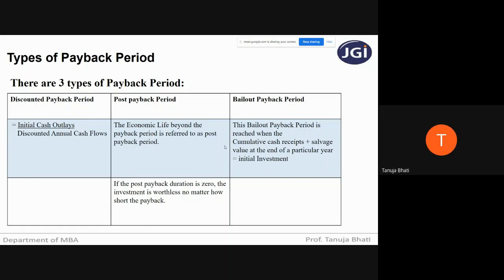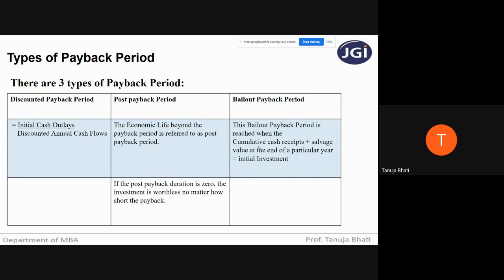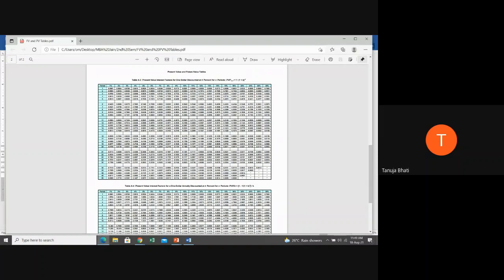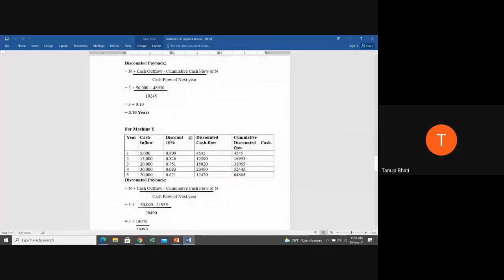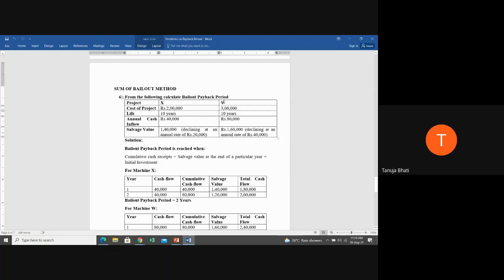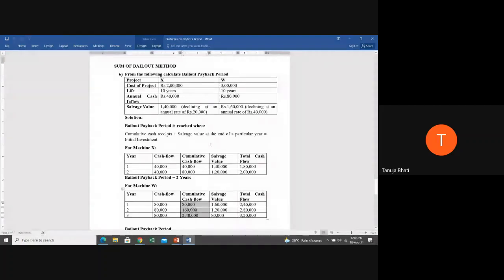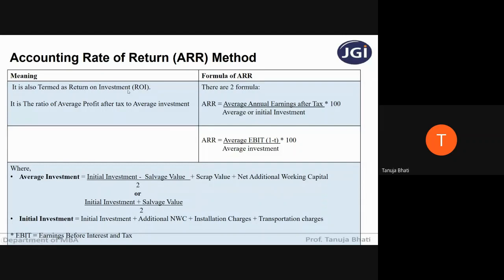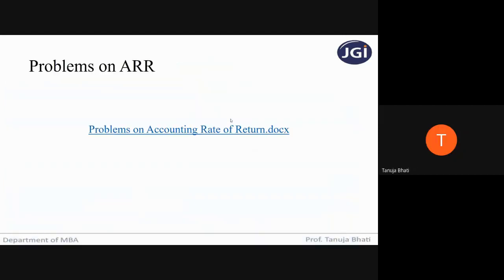JCE MBA-2nd semester-20MBA22-FM-Lecture 28- Module 4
Lecture 28 - Module 4 - Investment Decisions
It covers:
Payback Period
Accounting Rate of Return